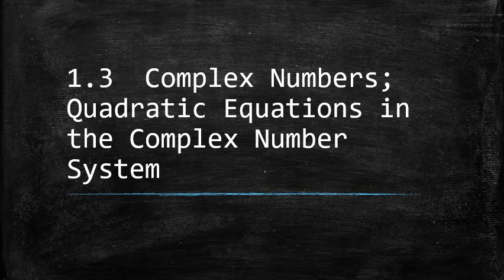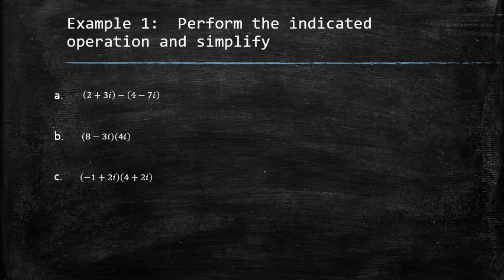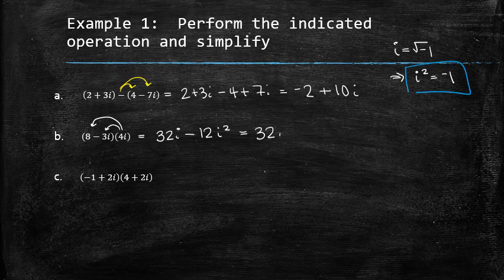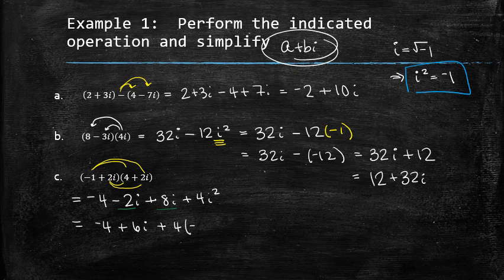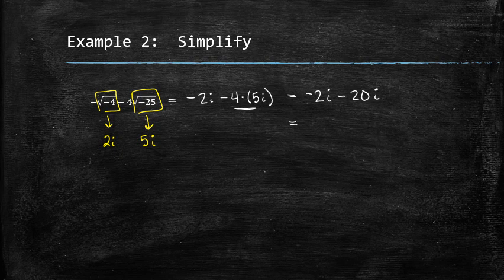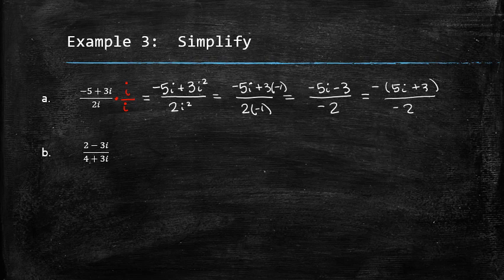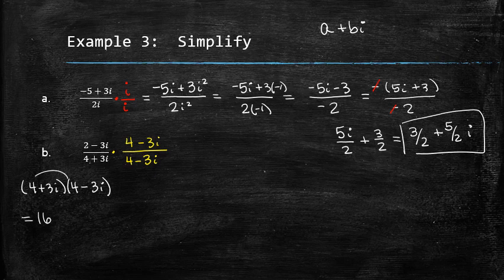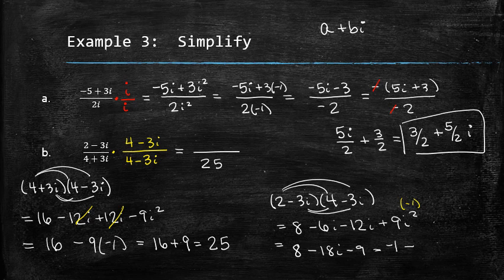M8 1 3 Complex numbers